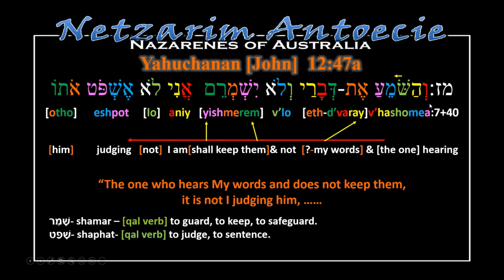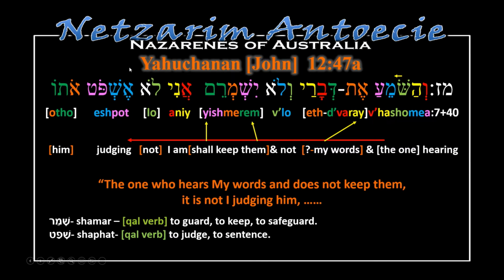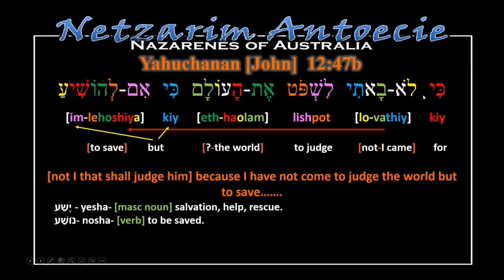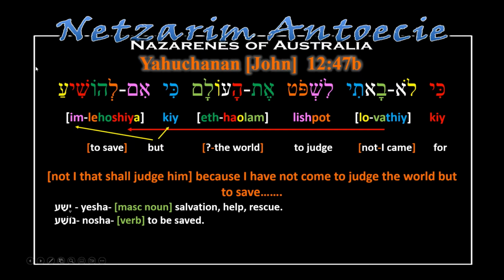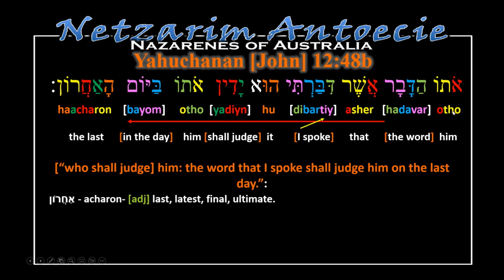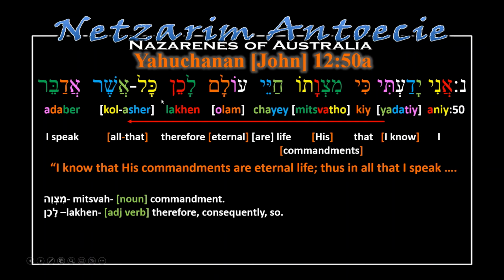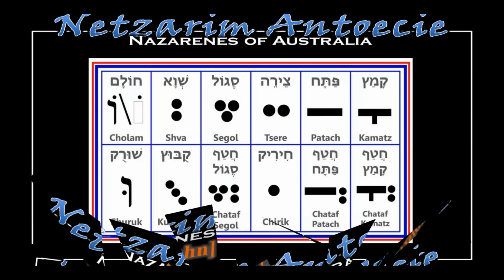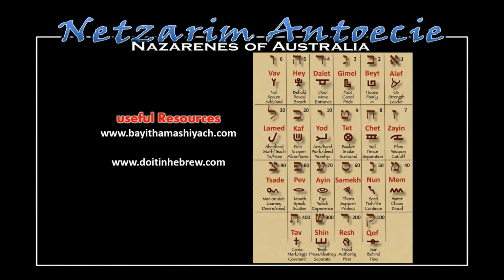John 12 Verses 47 to 50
In this week’s lesson Yeshua declares that he did not come to judge the world but to save it. Anyone not keeping His word will be judged by the word which is not His but comes from the Father.